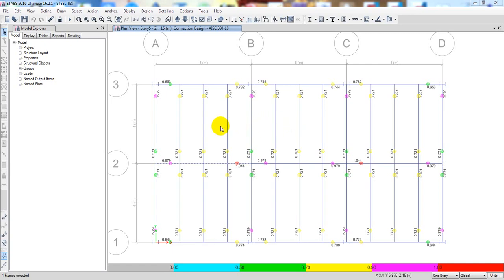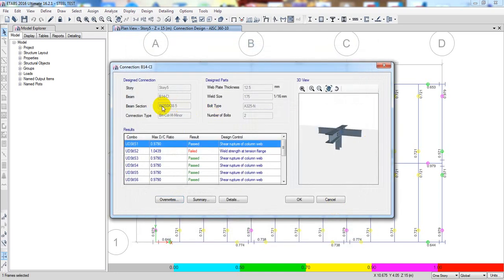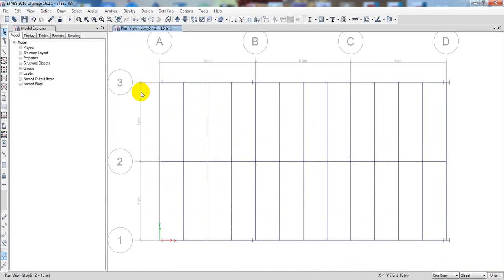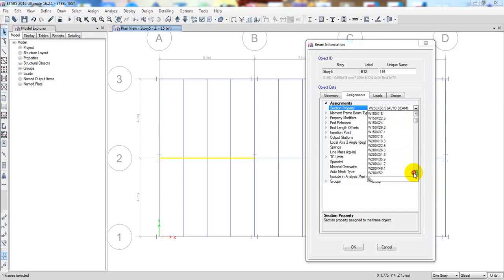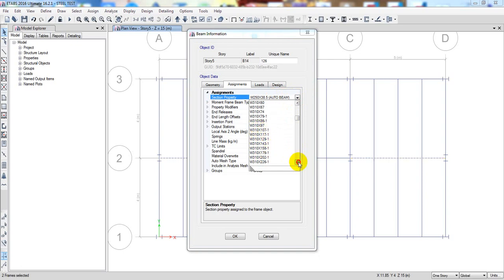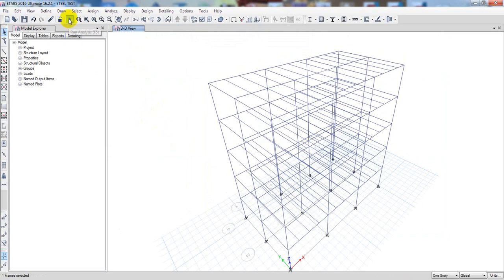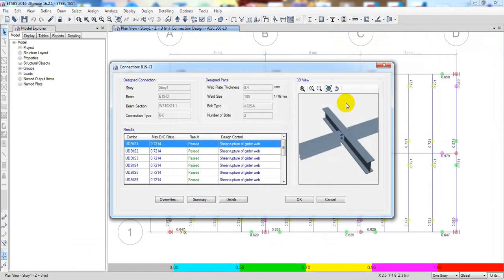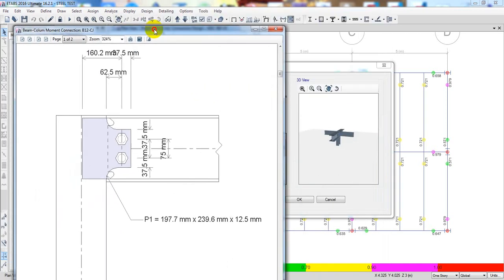Steel Connection Design in Etabs | Pass beam-column connection failure 2nd Method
Master Steel Structure Design in etabs with this professional tutorial. Learn step-by-step how to design a 10-story steel building, covering modeling, analysis, and structural detailing. Ideal for civil engineers and structural designers aiming to enhance their skills with ETABS. Watch now to create precise and efficient designs for high-rise structures!